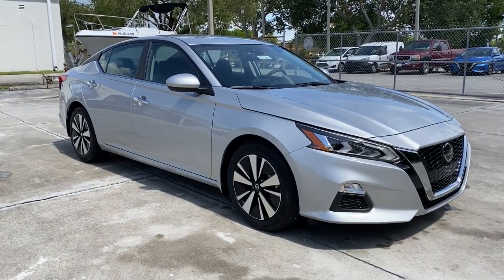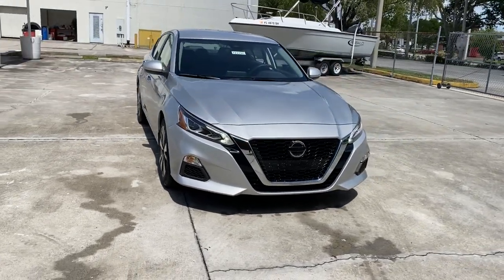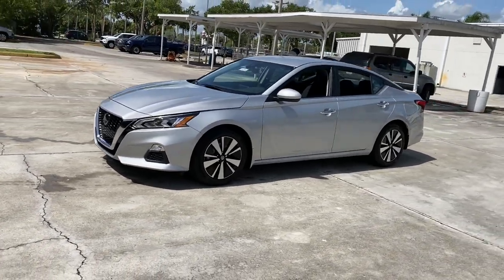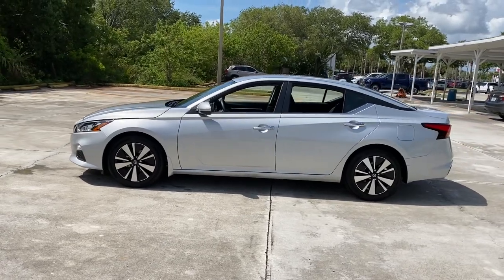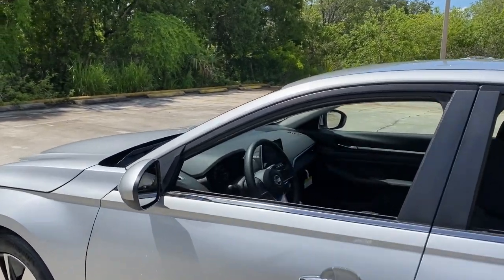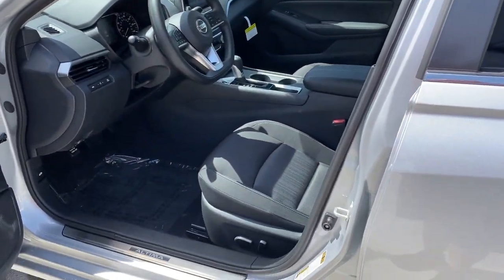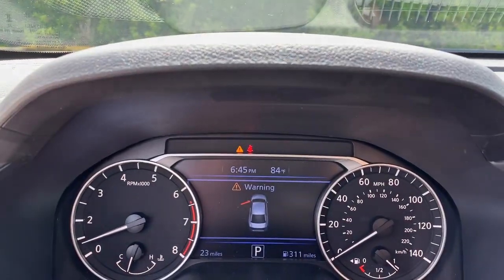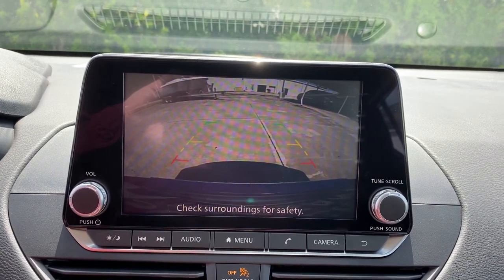2022 Nissan Altima Vero Beach, Fort Pierce, Sebastian, St. Lucie Melbourne, FL TT22415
Brilliant Silver Metallic New 2022 Nissan Altima available at Sutherlin Nissan Vero Beach. Servicing the Fort Pierce, Sebastian, St. Lucie, and Melbourne Florida area.

#{MAKE}
#{MODEL}
2022 Nissan Altima 2.5 SV - Stock#: TT22415 - VIN#: 1N4BL4DV6NN377719

[B10] BODY-COLORED SPLASH GUARDS [Z92] EMERGENCY ROADSIDE KIT DELETE [M92] TRUNK ORGANIZER TRAY -inc: first aid kit and emergency road kit CHARCOAL CLOTH SEAT TRIM BRILLIANT SILVER METALLIC [B92] CHROME BUMPER PROTECTOR [L94] FLOOR MATS/TRUNK MAT/HIDEAWAY NET -inc: dual trunk hooks Front Wheel Drive Power Steering ABS 4-Wheel Disc Brakes Brake Assist Brake Actuated Limited Slip Differential Aluminum Wheels Tires - Front Performance Tires - Rear Performance Temporary Spare Tire Power Mirror(s) Rear Defrost Intermittent Wipers Variable Speed Intermittent Wipers Automatic Highbeams Daytime Running Lights Automatic Headlights LED Headlights AM/FM Stereo Satellite Radio MP3 Player Bluetooth Connection Auxiliary Audio Input Smart Device Integration Requires Subscription Steering Wheel Audio Controls Power Driver Seat Bucket Seats Pass-Through Rear Seat Rear Bench Seat Adjustable Steering Wheel Trip Computer Power Windows Leather Steering Wheel Keyless Entry Power Door Locks Keyless Start Keyless Entry Power Door Locks Remote Trunk Release Cruise Control A/C Cloth Seats Driver Vanity Mirror Passenger Vanity Mirror Driver Illuminated Vanity Mirror Passenger Illuminated Visor Mirror Remote Engine Start Keyless Start Power Windows Power Door Locks Trip Computer Security System Immobilizer Traction Control Stability Control Traction Control Front Side Air Bag Front Collision Mitigation Driver Monitoring Rear Parking Aid Blind Spot Monitor Lane Departure Warning Rear Collision Mitigation Tire Pressure Monitor Driver Air Bag Passenger Air Bag Front Head Air Bag Rear Head Air Bag Passenger Air Bag Sensor Front Side Air Bag Rear Side Air Bag Knee Air Bag Child Safety Locks Back-Up Camera